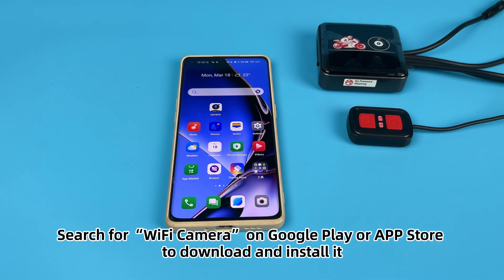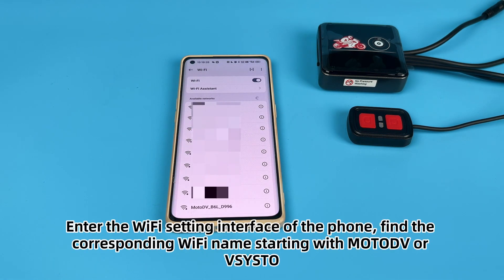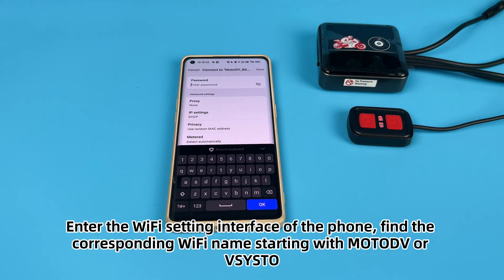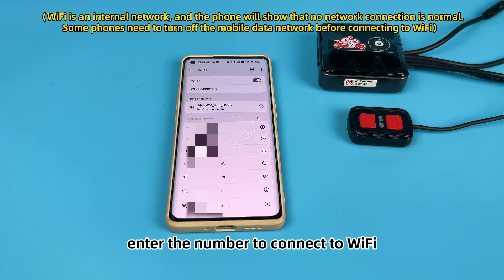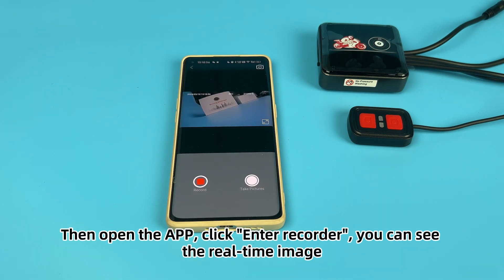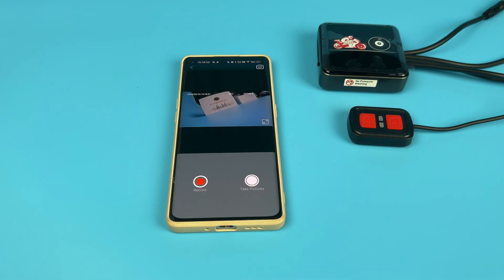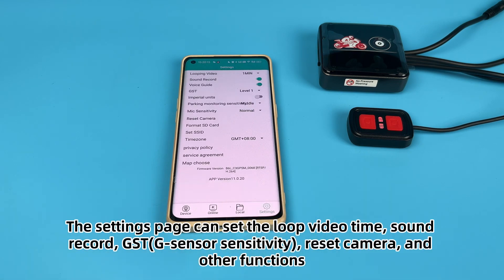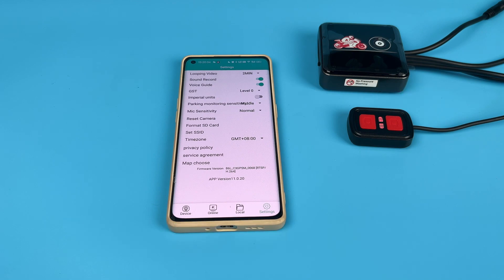B6L WiFi Motorcycle Dash Camera Operation Video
Screen size: No screen, can be hidden under the seat
Front and rear camera: HD 1080P, 130° wide angle
Mobile APP: "WiFi camera" APP, view recorded videos in real time, download and edit recorded videos, and set system functions
GPS: Support
WiFi module: Built-in
Loop recording:Support
G-sensor: Built-in
Waterproof:Support
Video format: MOV.264
Memory card(not include): 16G-256G, recommended C10 or above high-quality brand card